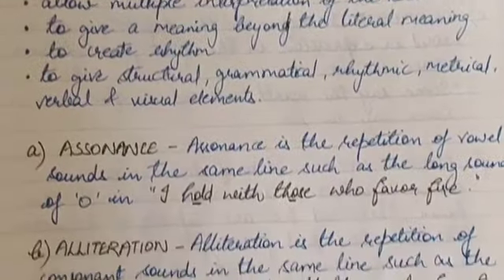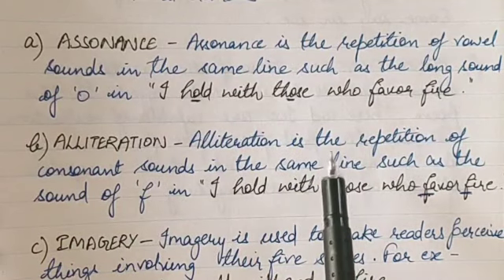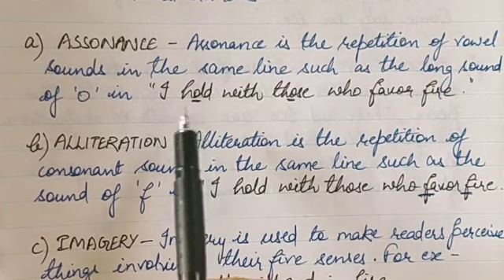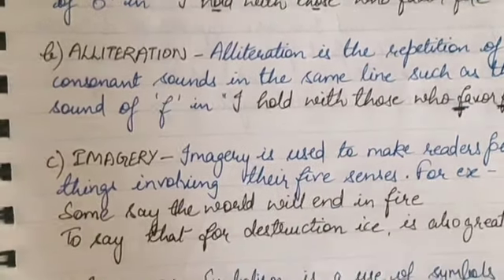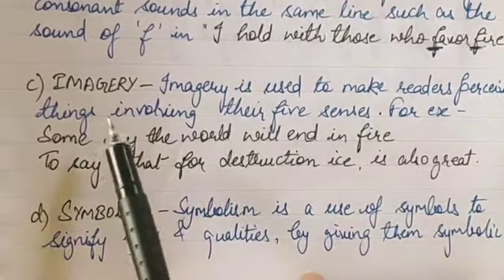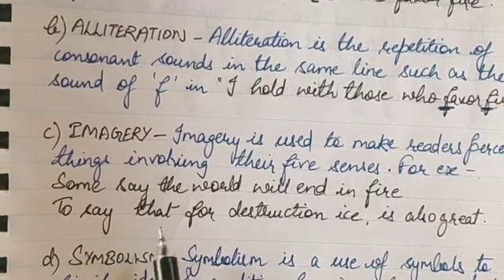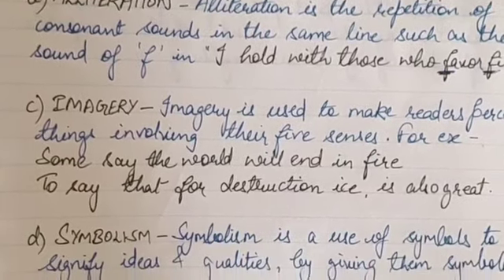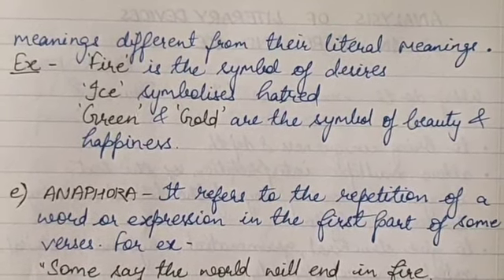Fire and Ice l poem by Robert Frost l Literary Devices l Importance of the literary terms in poems